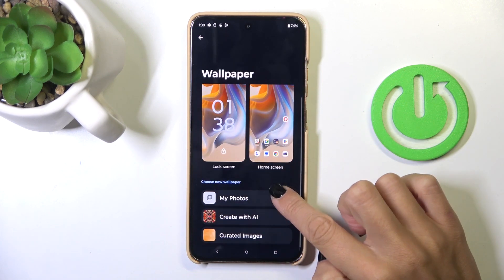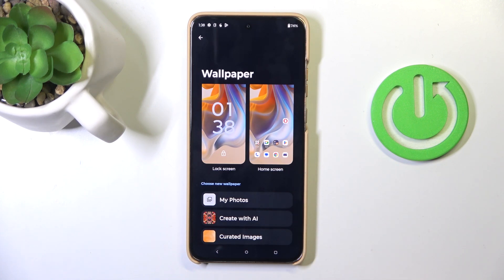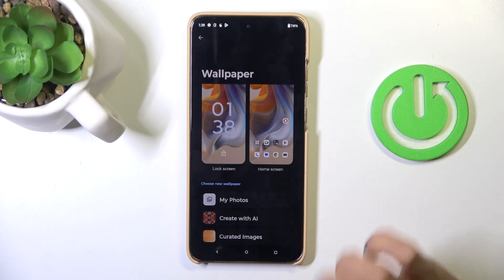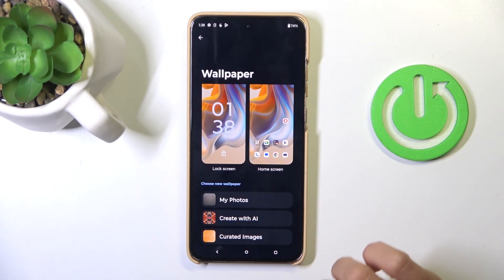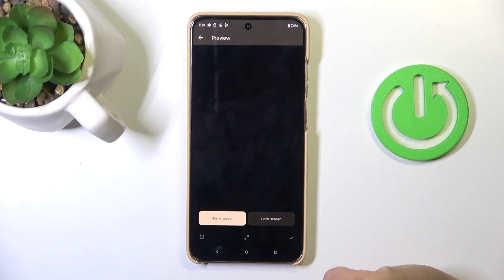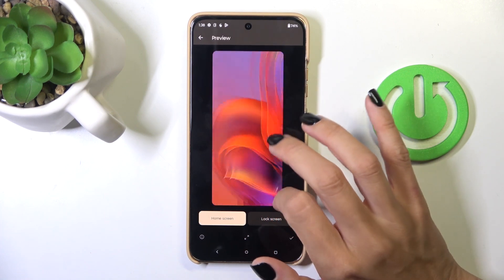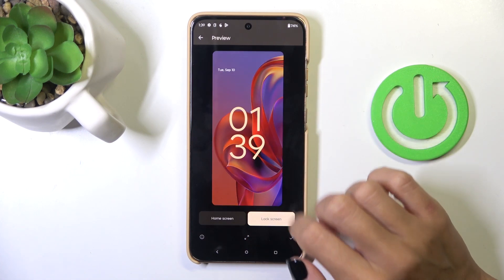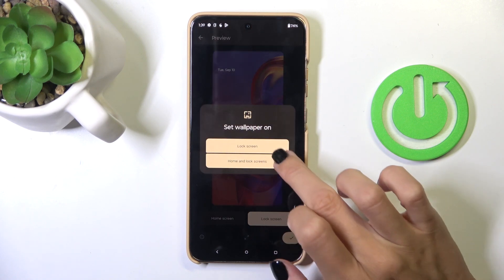How to Change the Wallpaper on Motorola Edge 50 Neo | Customize Your Home Screen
In this tutorial, we’ll show you how to change the wallpaper on your Motorola Edge 50 Neo. Customizing your home screen with a new wallpaper can give your device a fresh look and reflect your personal style. Follow our easy, step-by-step guide to select and set a new wallpaper for your Motorola Edge 50 Neo.

How to change the wallpaper on Motorola Edge 50 Neo?
How to customize your home screen with a new wallpaper on Motorola Edge 50 Neo?
How to set a new background image on Motorola Edge 50 Neo?